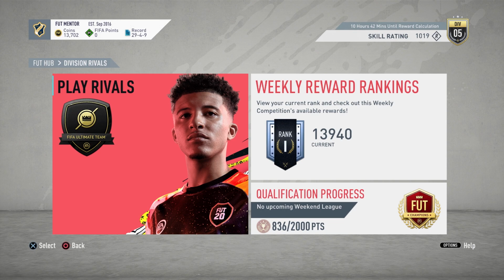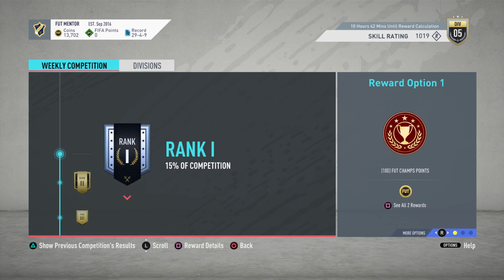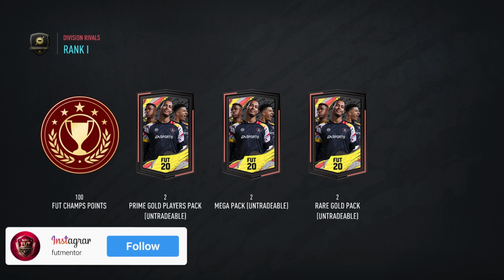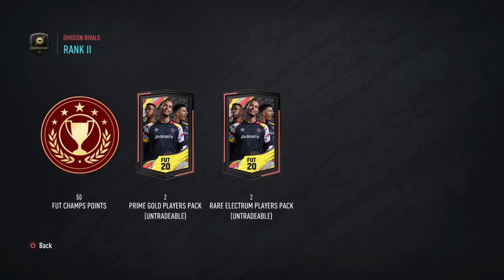WHICH DIVISION RIVALS REWARDS TO CHOOSE? FIFA 20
In this FIFA 20 video, I will be talking to you about which Division Rivals rewards to choose out of the 3 options. It all depends on what position you are currently in and what you are aiming for which will be explained in depth. Packs are always risky and you are not certain what you are going to get from them. A huge advantage of coins are that you know exactly what you are going to get so you can plan in advance and make even more coins which is safe.